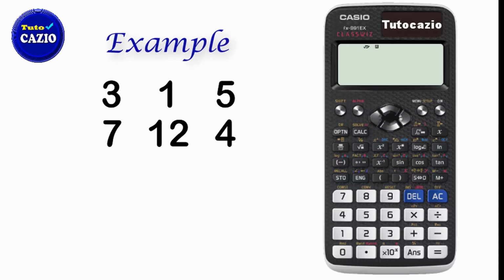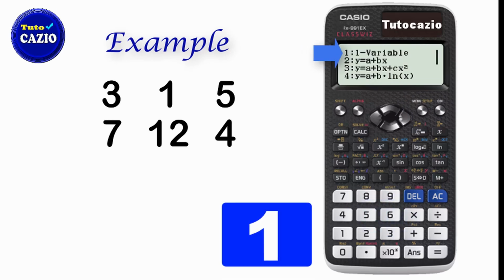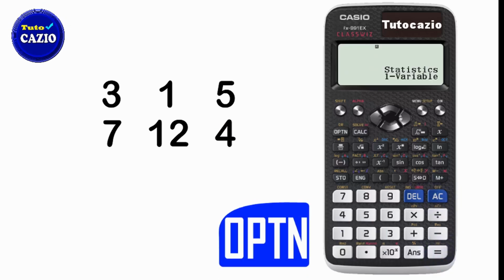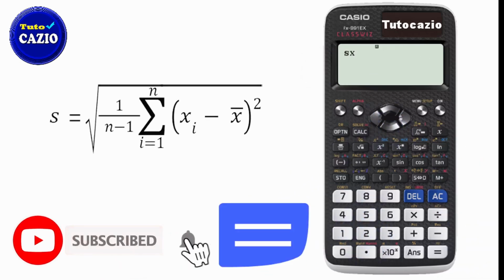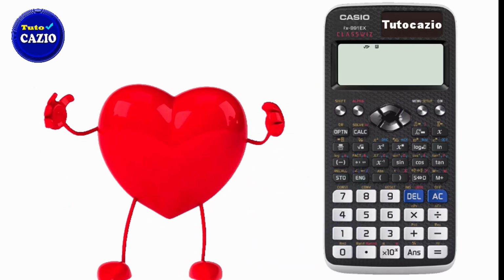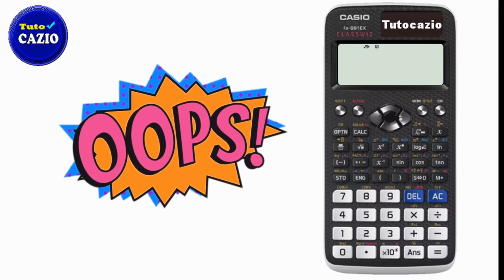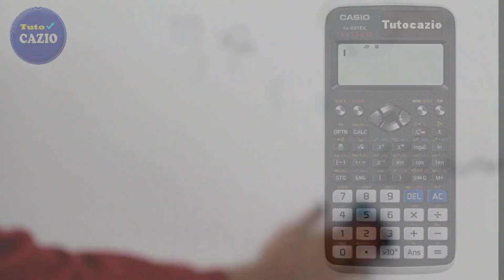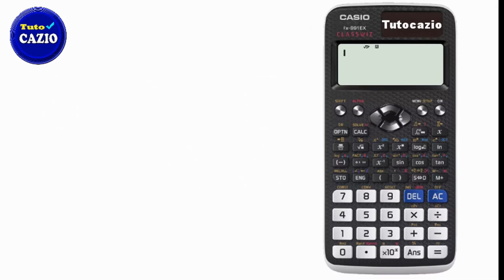📈How to find STANDARD DEVIATION on your calculator FAST?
00:17 Step-by-step process. 🚀Tutorial on how to use the *CASIO fx-991EX* and *CASIO fx-570EX* _scientific calculators_ to calculate *standard deviation* — designed for engineering students or those attending courses in mathematics, physics, chemistry, and related subjects.